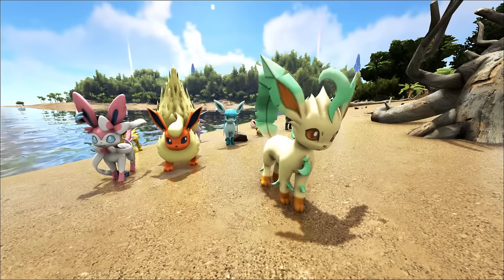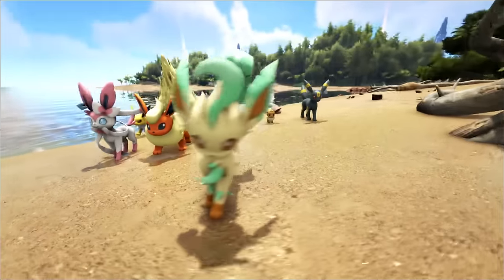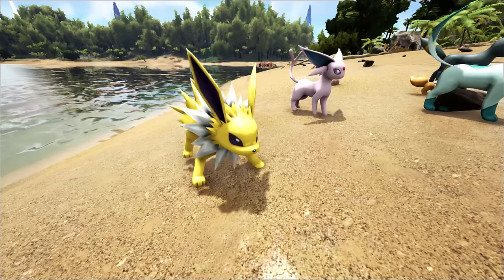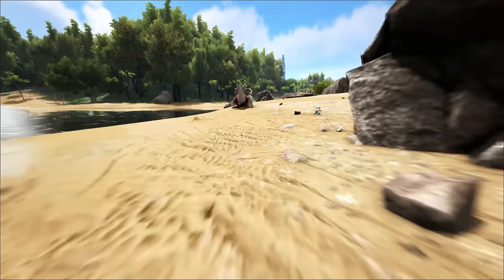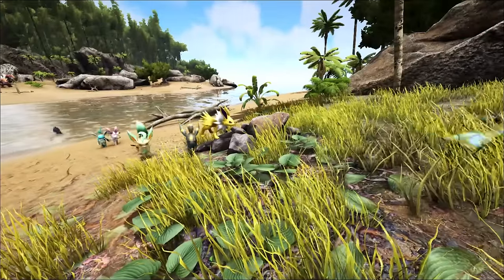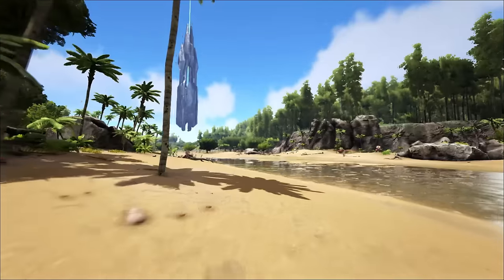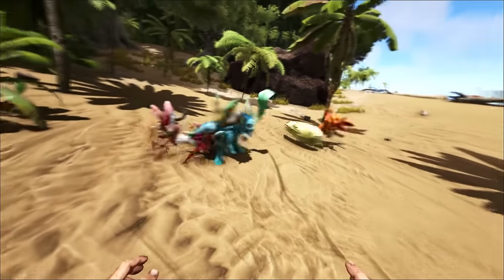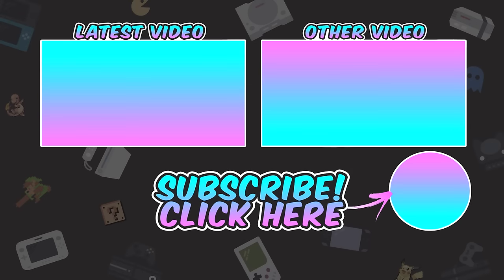EEVEELUTIONS BATTLE!!! - ARK SURVIVAL EVOLVED POKEMON 3D MOD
The Eeveelutions have arrived in the newest Pokemon Evolved update and today we test who is the best! NEW VS OLD!

Official Multiplayer Servers
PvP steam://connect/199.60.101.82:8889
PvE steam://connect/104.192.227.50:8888